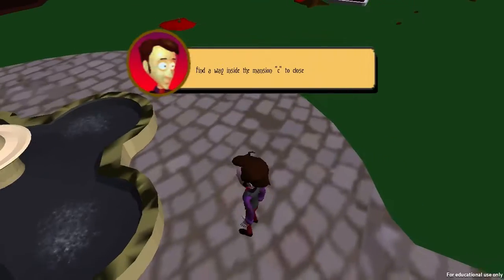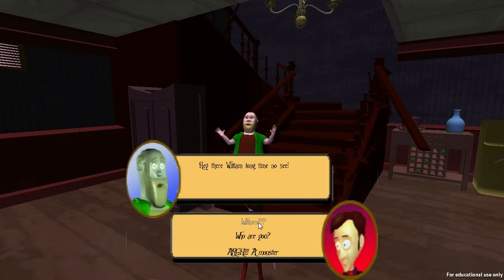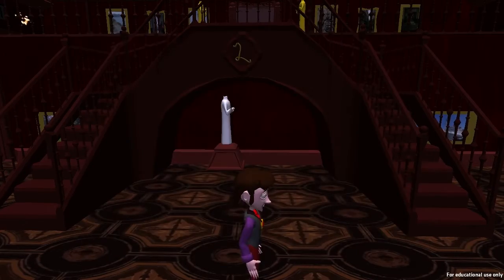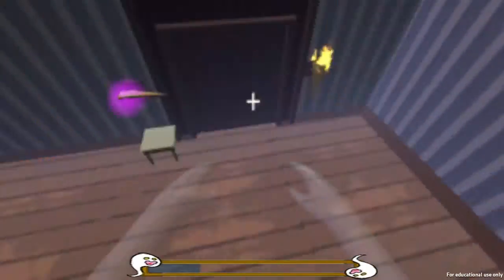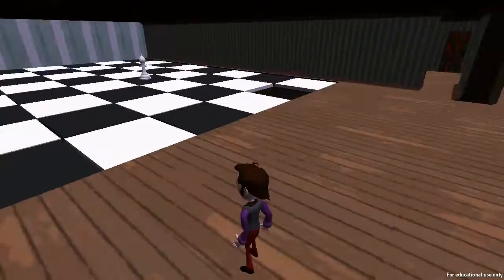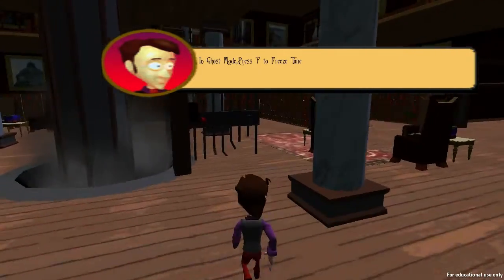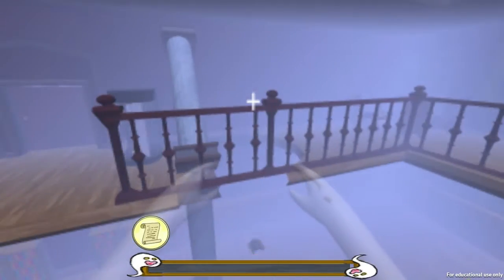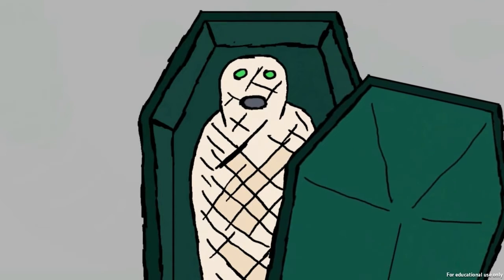Ghostly Tales of Lordly Manor - SPOOKY PLAY